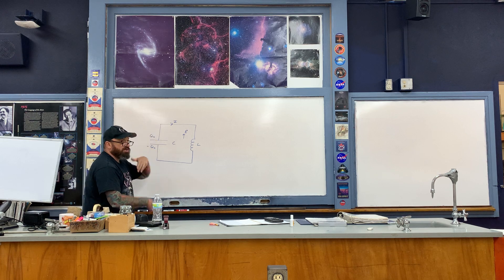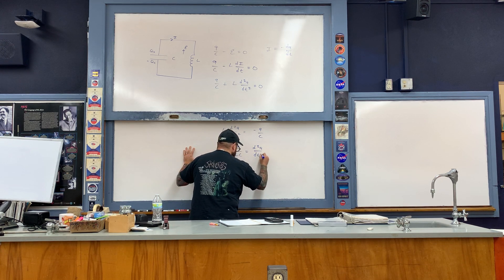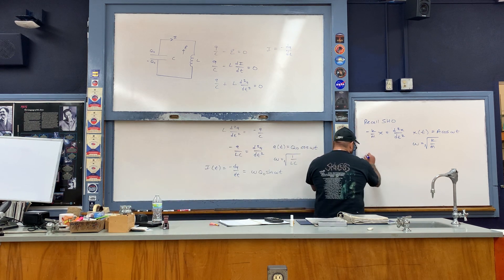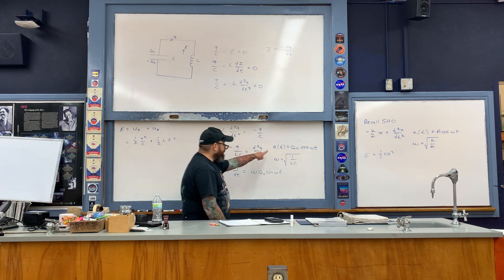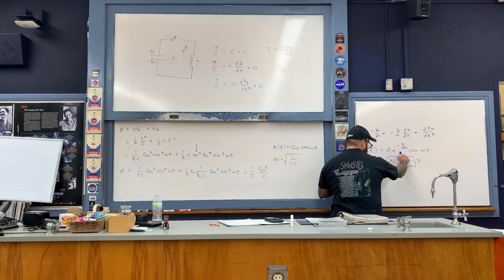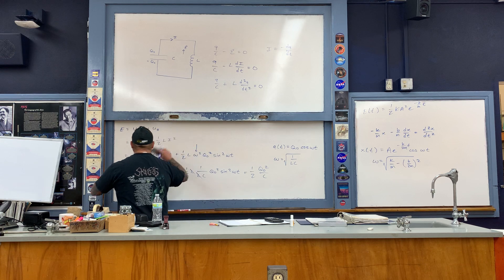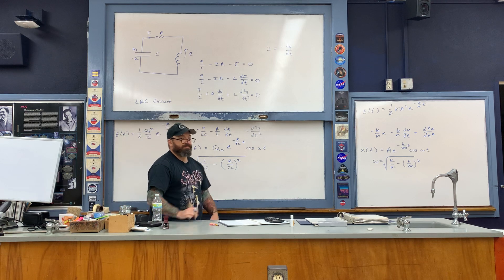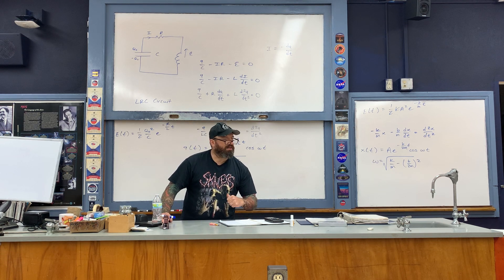LC and LRC Circuits Lecture